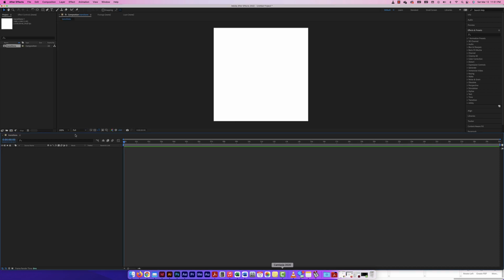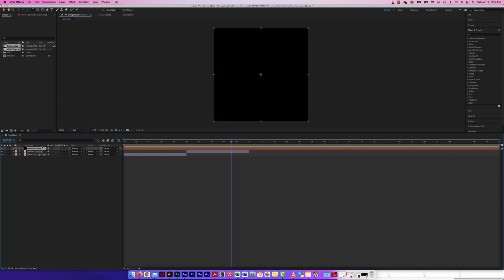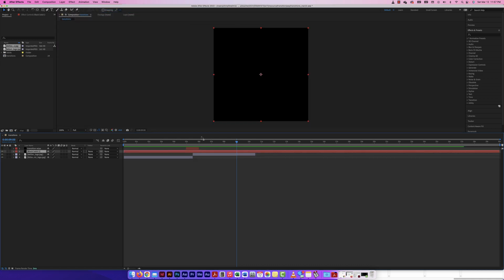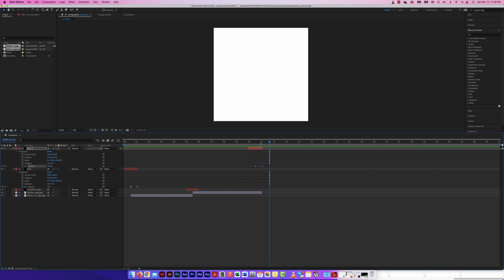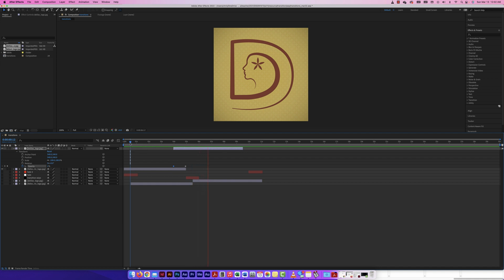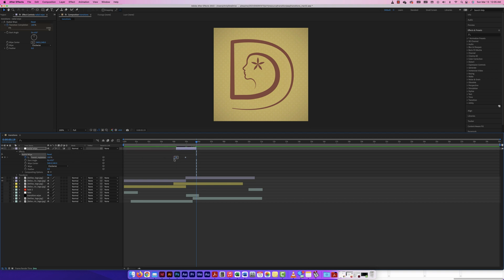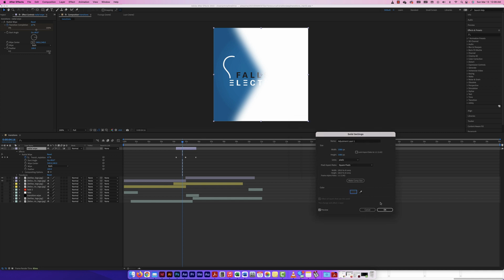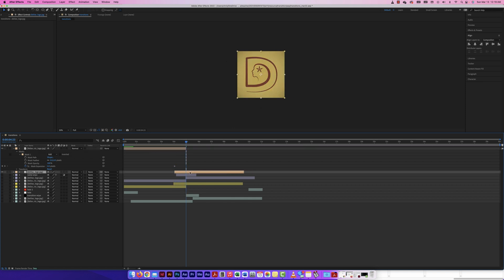Adobe After Effects – Transitions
This video shows how to make transitions in After Effects.